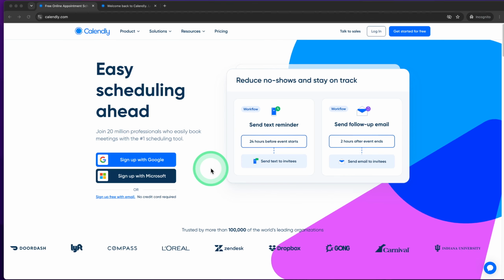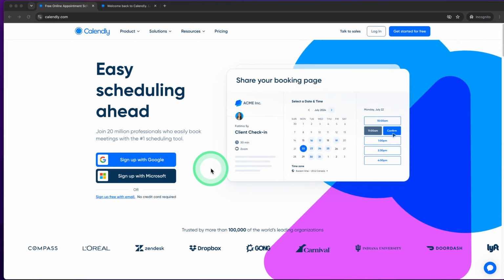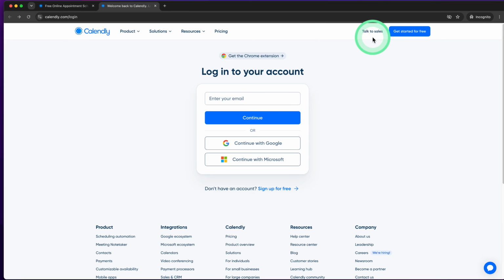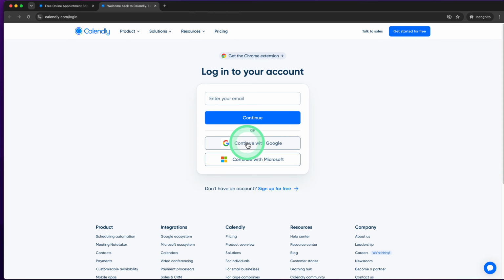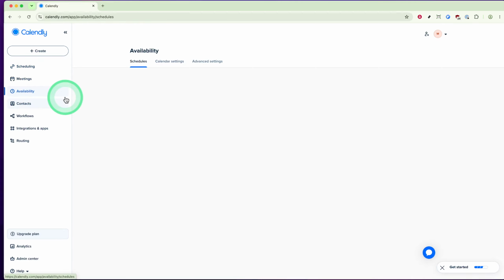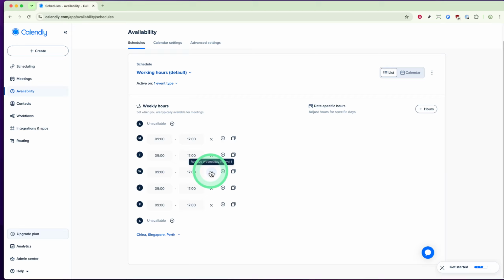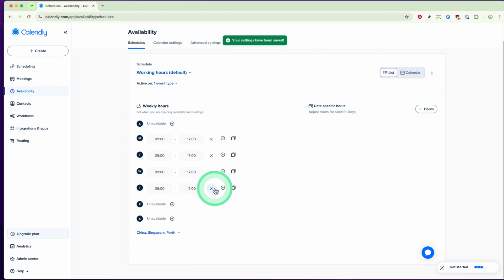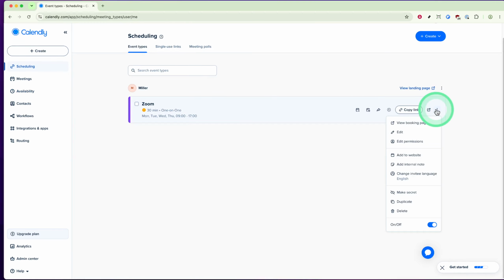How to Change Availability on Calendly (Step-By-Step) [2026 guide]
00:00 Introduction
00:21 Why Update Availability?
00:34 Logging into Calendly
01:26 Navigating to Event Types
01:36 Adjusting Availability Settings
02:12 Saving Changes
02:27 Conclusion and Tips